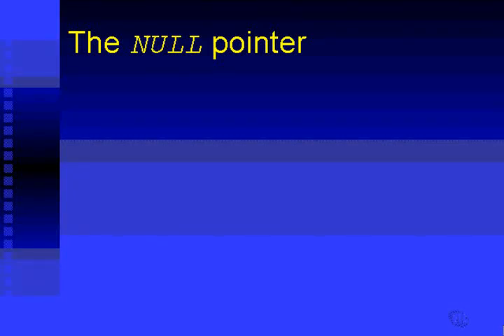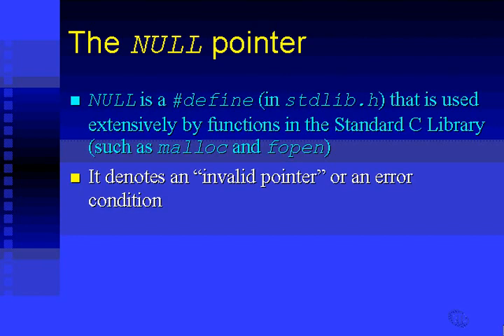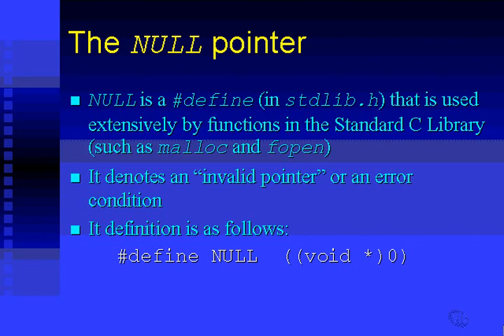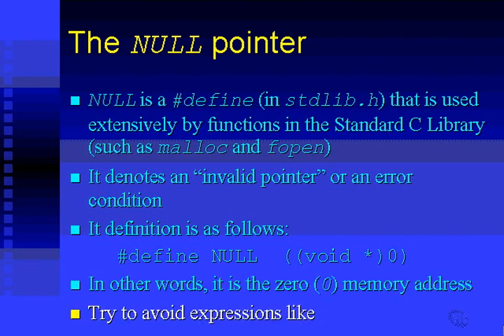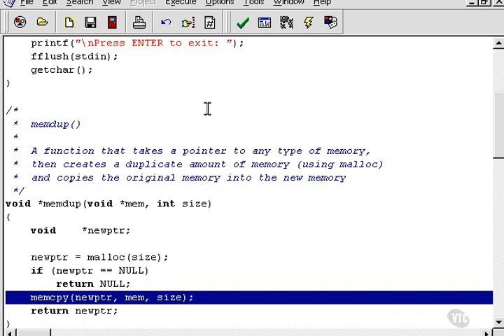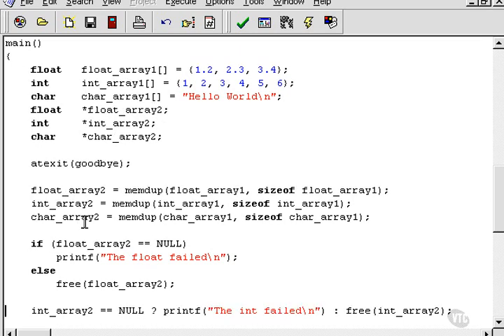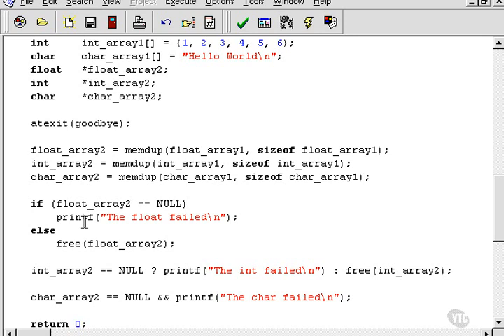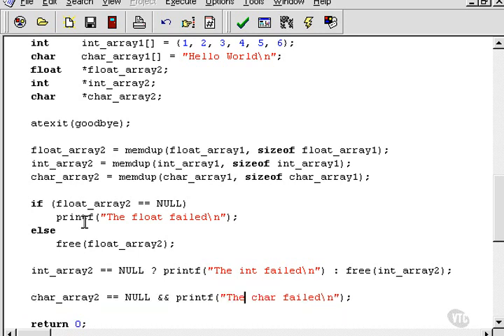1802 C programming The NULL Pointer